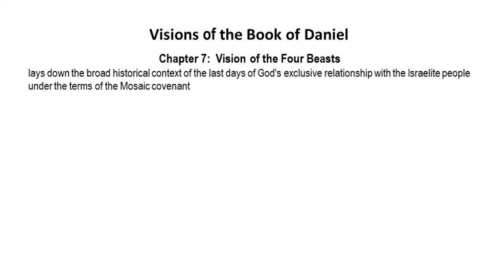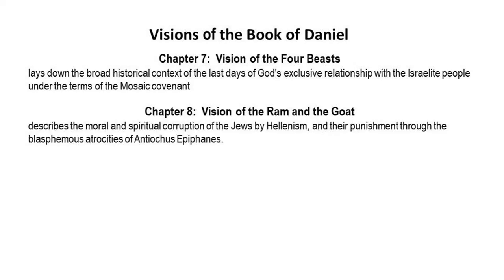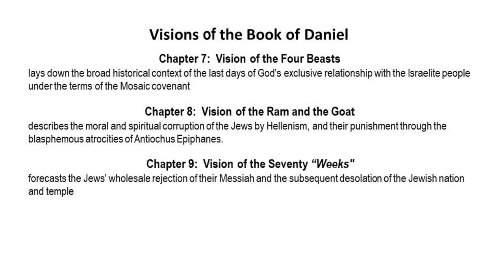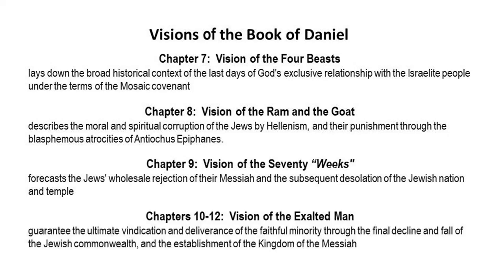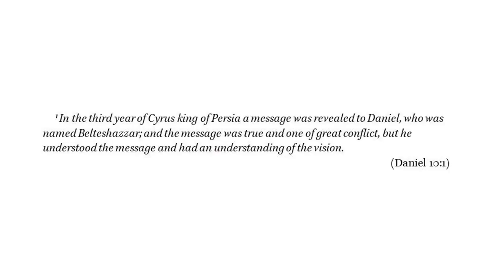Daniel's Vision of an Exalted Man - The Book of Daniel: Episode 10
presented by @mmonroe935

Pleasant Ridge exists to lead people into a life-changing walk with Jesus Christ!